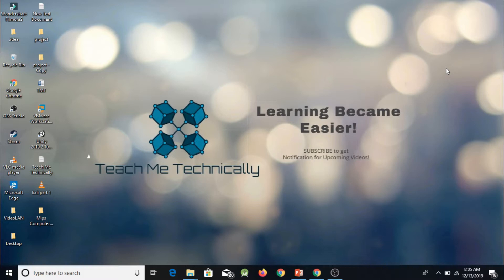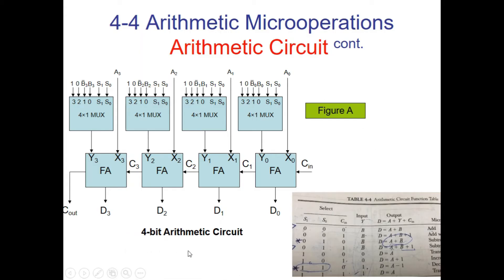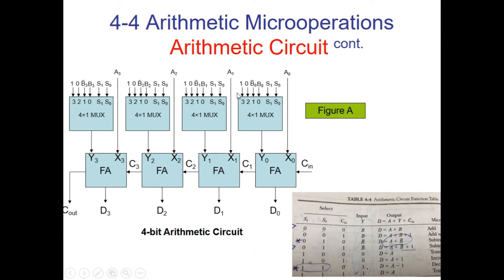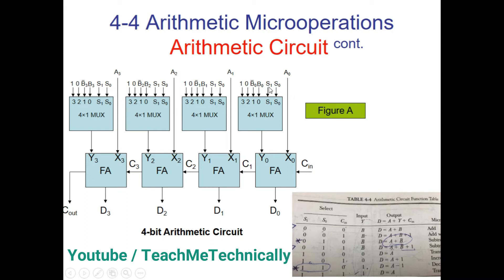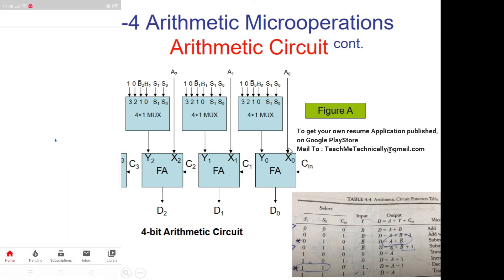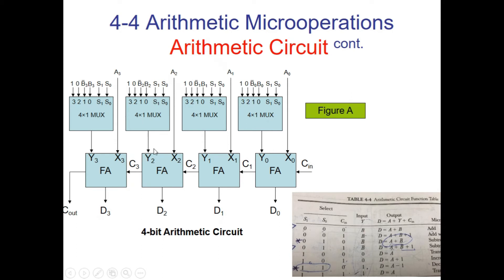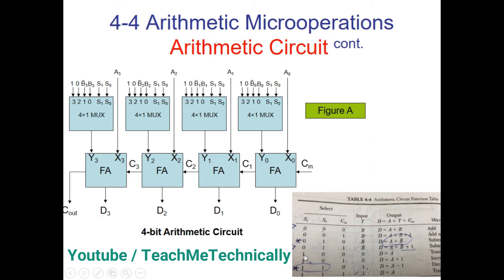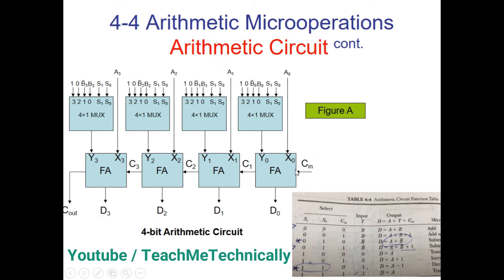13- Arithmetic Circuit in Computer Architecture|Arithmetic Micro Operations in Computer Organization